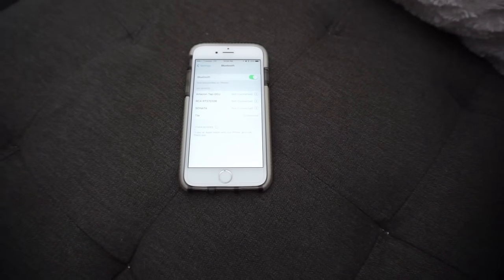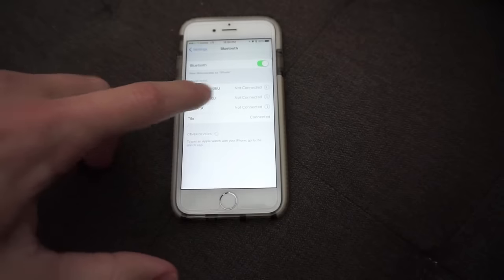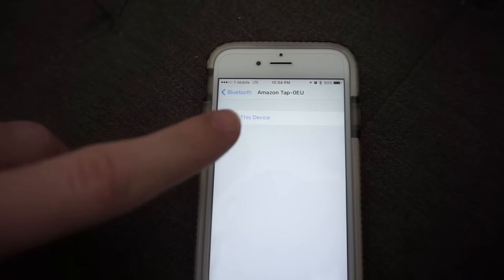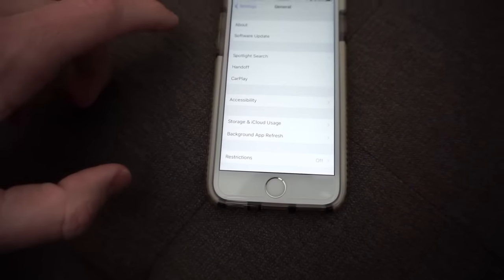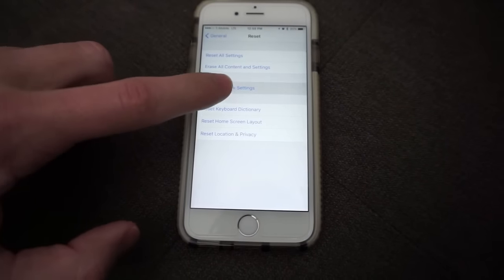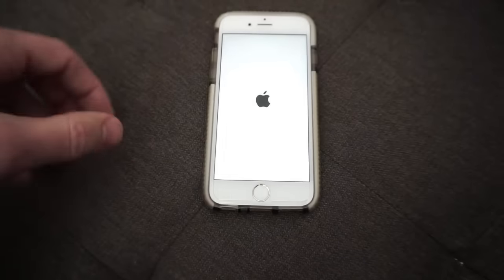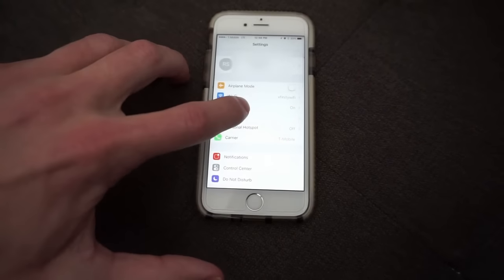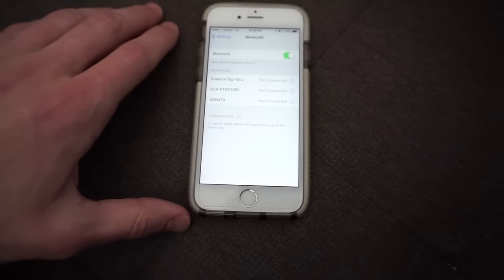Find your Bluetooth device after you hit "forget this device"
In this video I walk you through how to find your bluetooth device after you have already hit "Forget this Device". Sometimes it makes a lot of sense to forget a device from your bluetooth list, but I looked all over the internet and found almost no information on how to make the device re-appear. You have to reset your network settings on the iphone. This will reset your wifi passwords so you will have to re-enter them after you do this. Once you do this all devices will show up on the bluetooth devices list. This will only work if the device you are looking for was "forgot". If this doesn't work it's likely due to the bluetooth device you are trying to connect. I hope this helps.